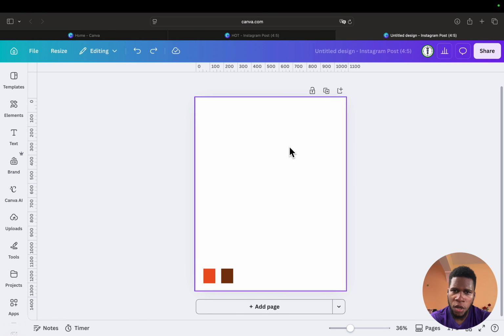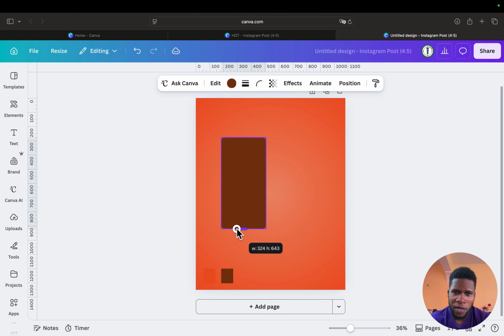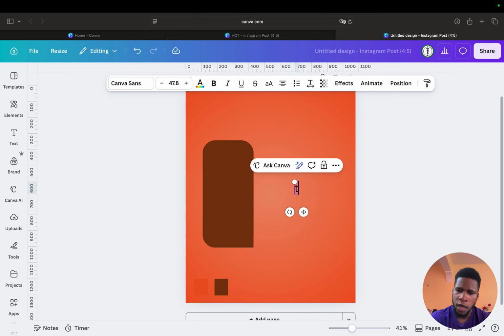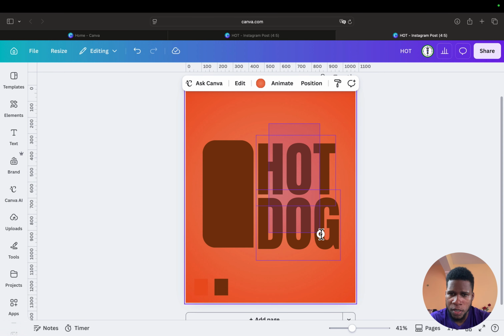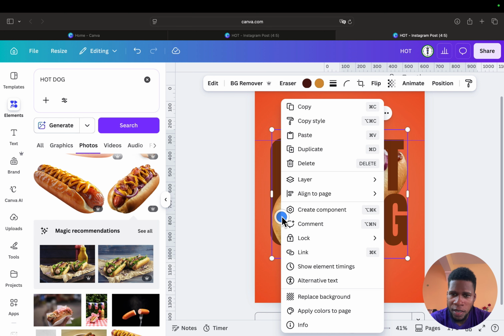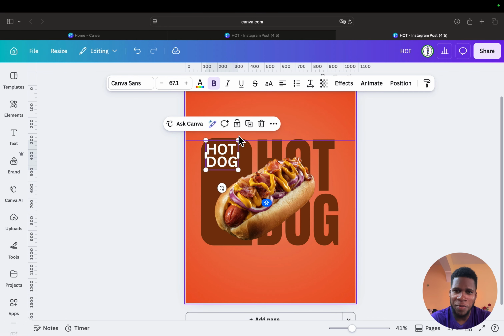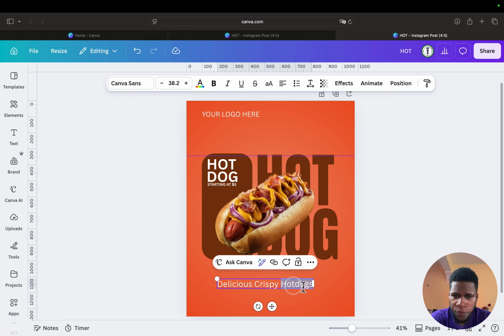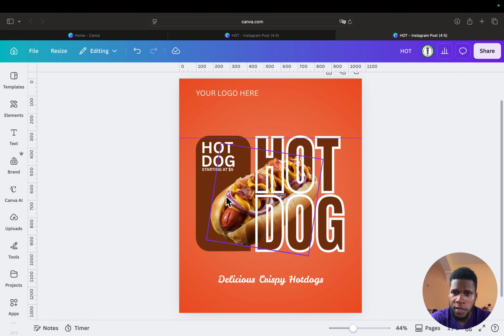Canva Hot Dog Flyer Design Tutorial | Create Professional Food Ads in Minutes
YouTube Description
Learn how to create a professional-looking Hot Dog promotional flyer in Canva using simple design techniques that anyone can follow. In this tutorial, you'll discover how to combine typography, product images, colors, and layout to create an eye-catching food advertisement perfect for restaurants, food vendors, and social media marketing.

📌 What You'll Learn:
✅ Flyer layout design
✅ Typography techniques
✅ Color selection
✅ Product placement
✅ Canva design tips
✅ Creating professional food advertisements

💡 Whether you're a beginner, entrepreneur, content creator, or small business owner, this Canva tutorial will help you improve your design skills and create better marketing materials.